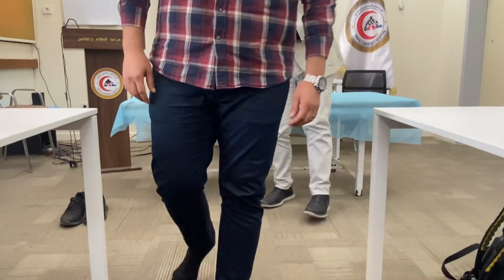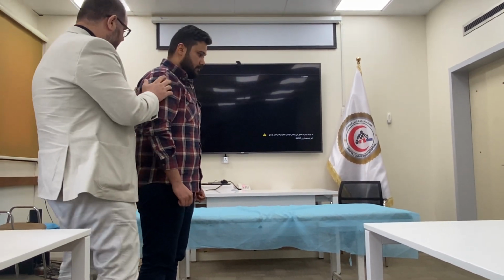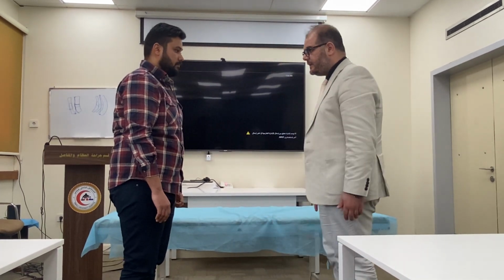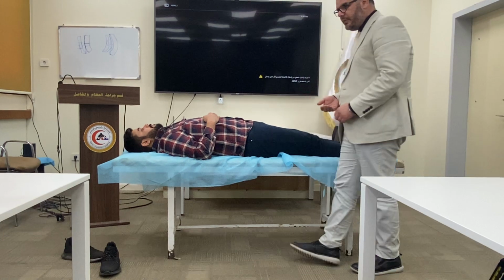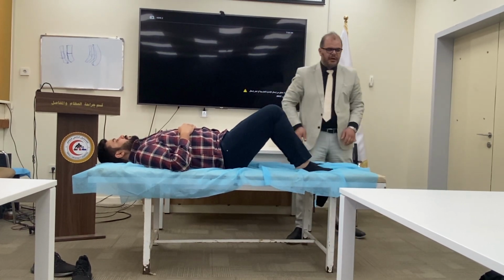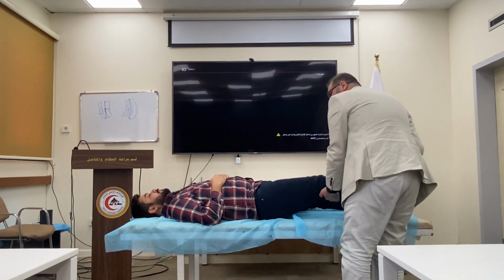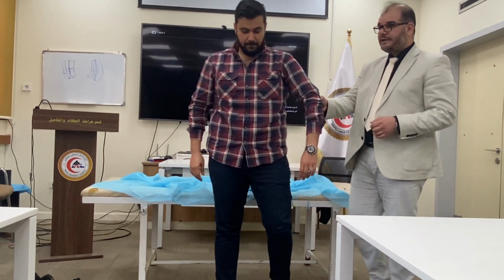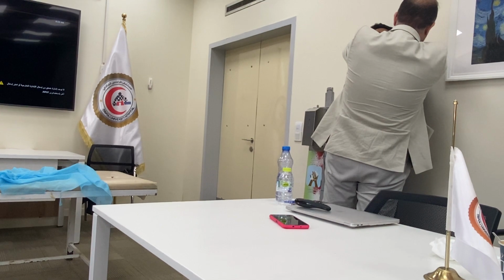Lumbar spine examination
Dr.Aissam Elmhiregh
Program director of Orthopedic training program – Tripoli university hospital
Tripoli-Libya